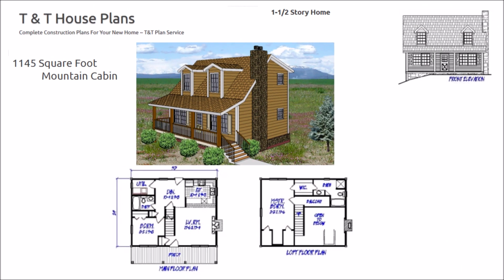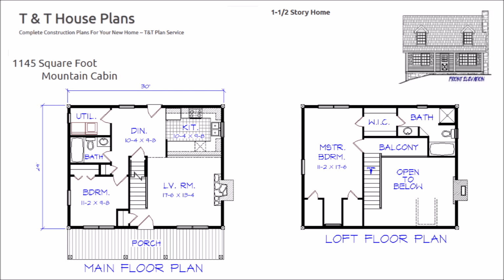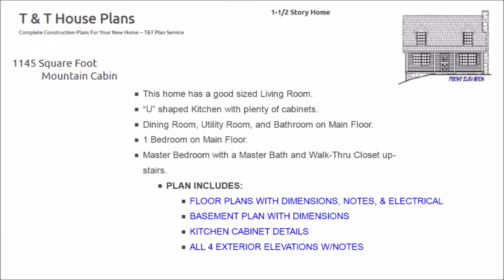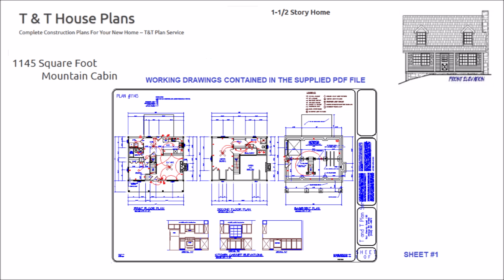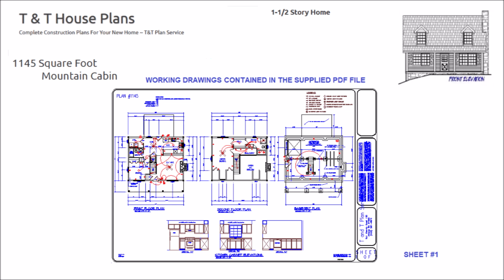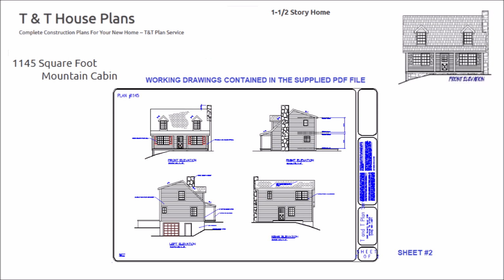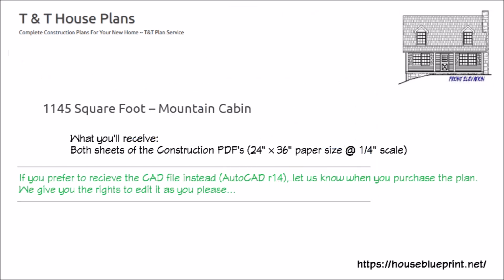1-1/2 Story 1145 Square Foot Mountain Cabin Home Plans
For More House Plans at a very reasonable rate, go
More Plans Are on the way.